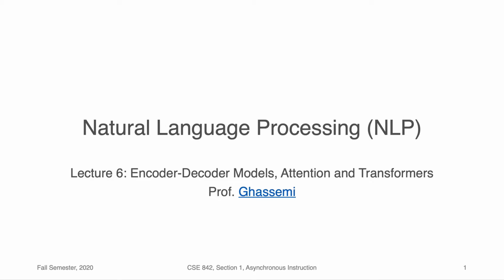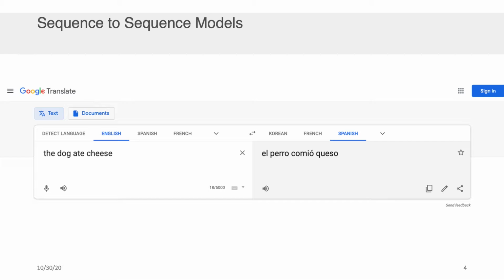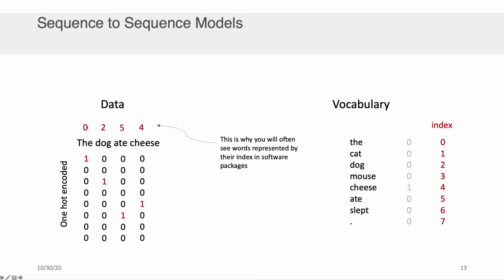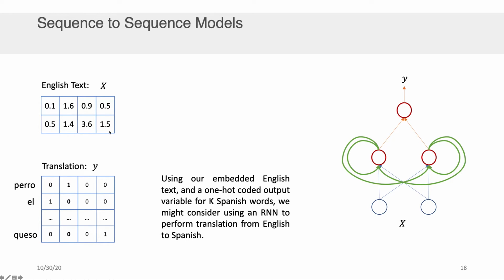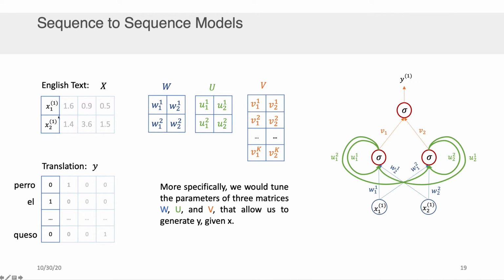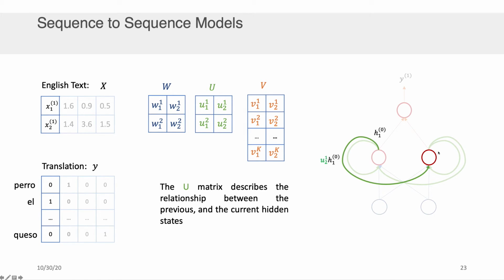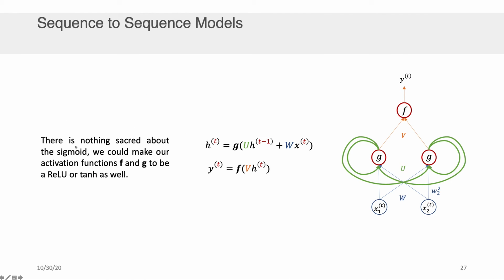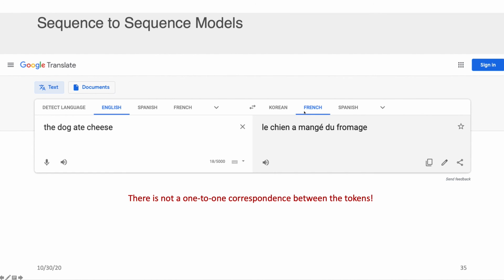NLP Lecture 6 - Introduction to Sequence-to-Sequence Modeling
Review of Recurrent Neural Networks and motivation for more flexible sequence-to-sequence approaches.